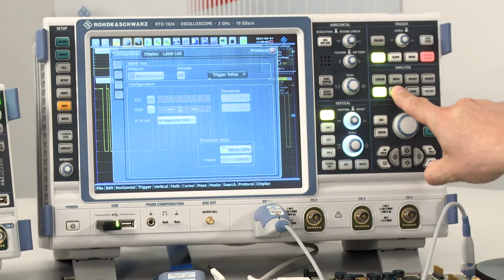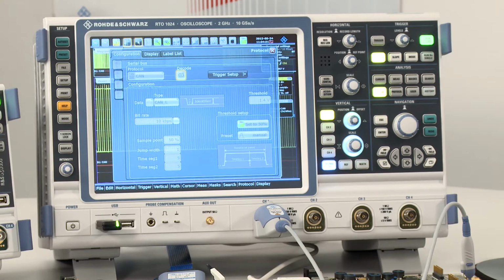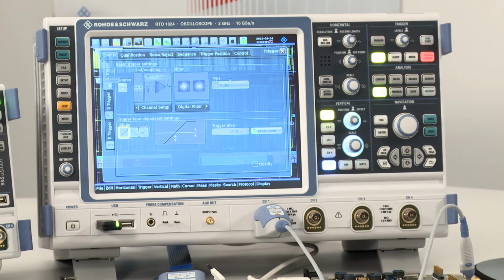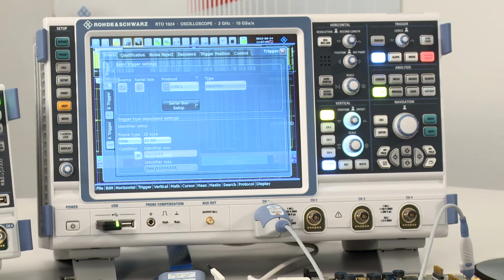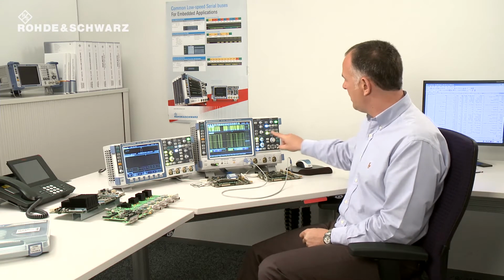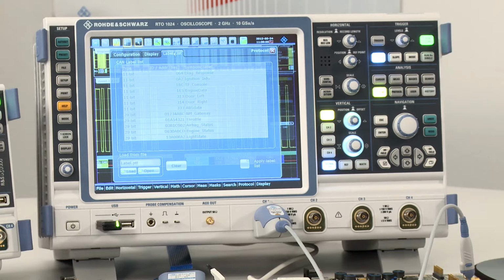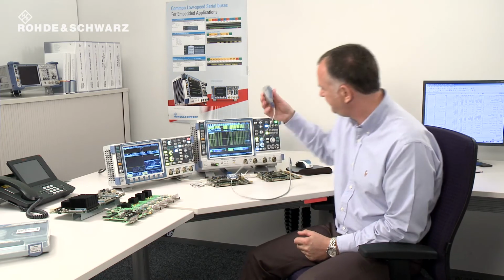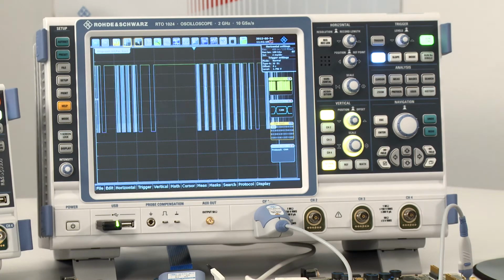Triggering and decoding of low speed serial buses